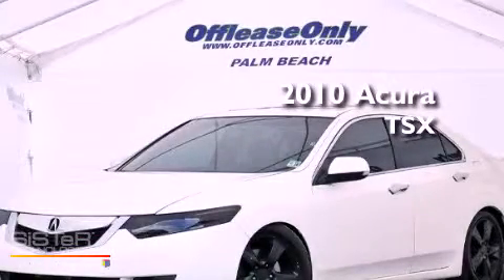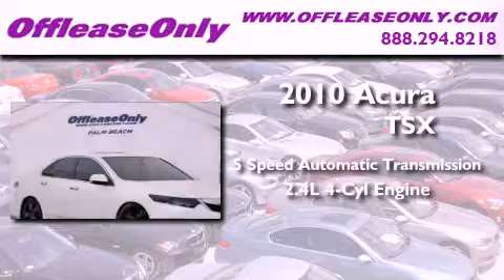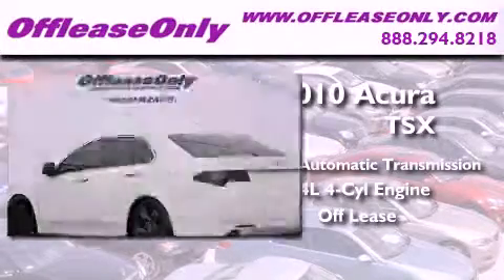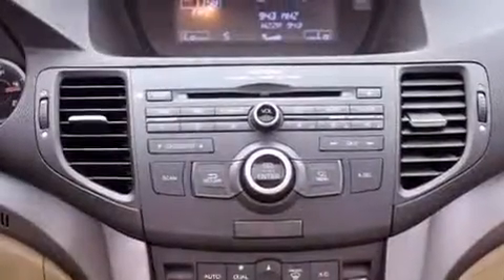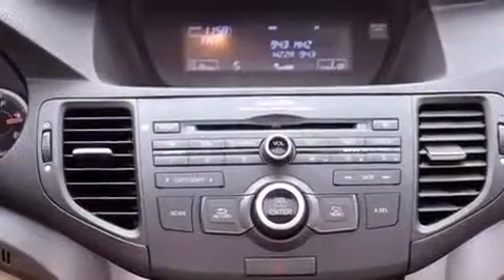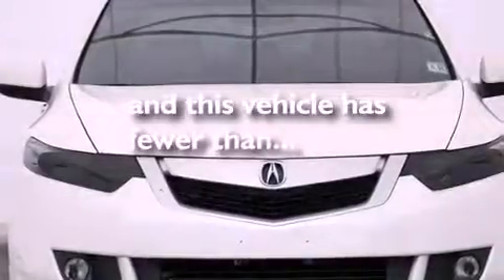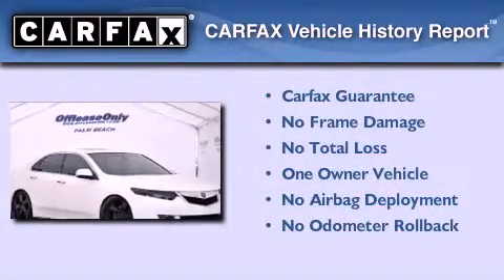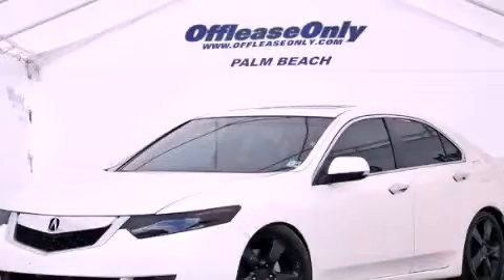Used 2010 Acura TSX Miami FL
Year : 2010
 Make : Acura
 Model : TSX
 Engine : Gas I4 2.4L/144
 Trans . : Automatic
 Exterior : Premium White Pearl
 Miles : 24,104
 Interior : Parchment
 Stock : 40067

 Used 2010 Acura TSX Lake Worth FL